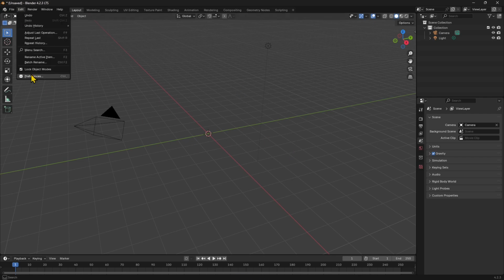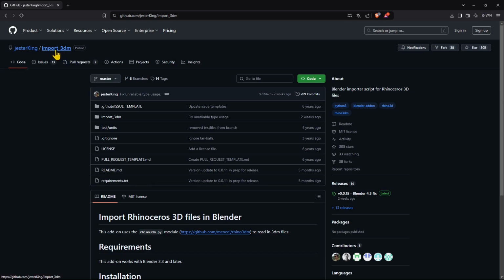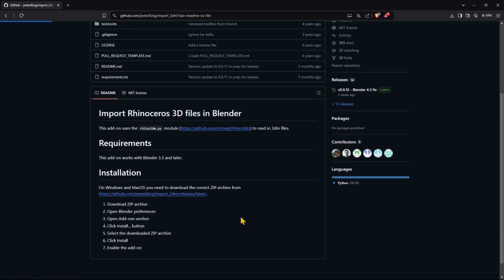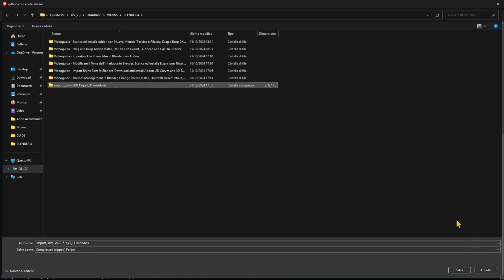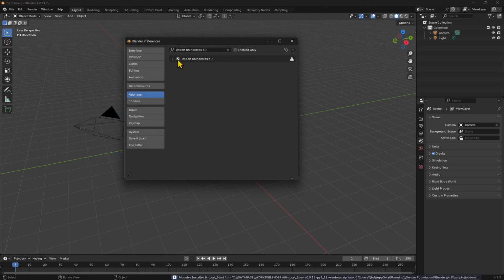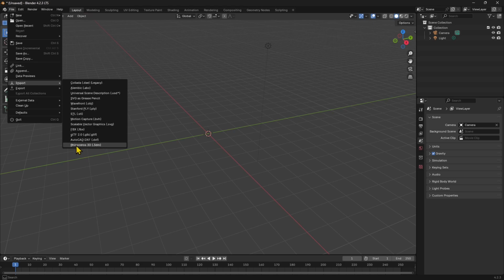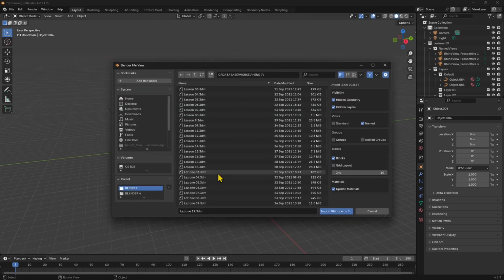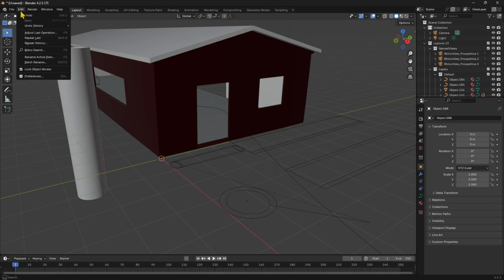Videoguide - Import Rhino 3dm in Blender, Download and Install Addon, Curves, Surfaces and Solids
Videoguide - Import Rhino 3dm in Blender, Download and Install Addon, 2D Curves and 3D Surfaces and Solids